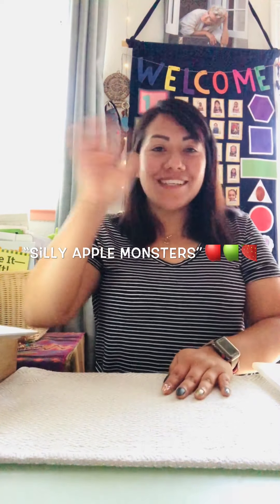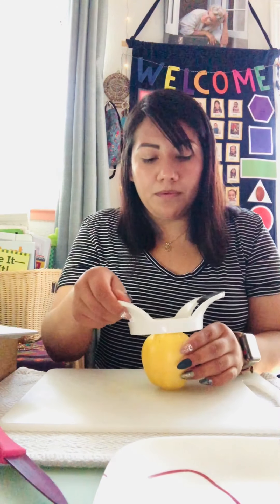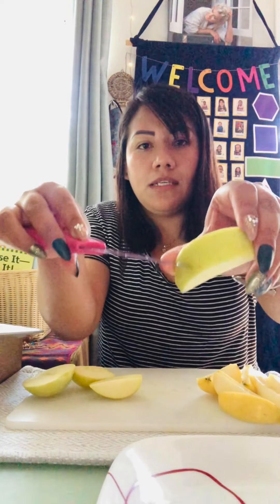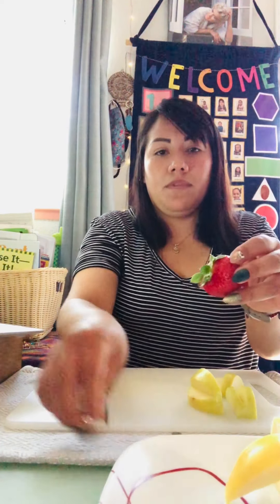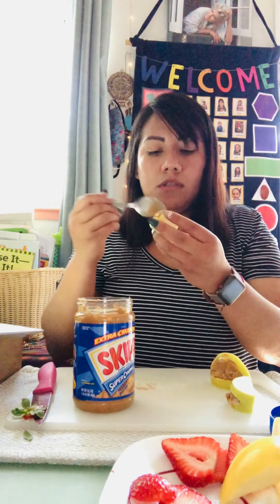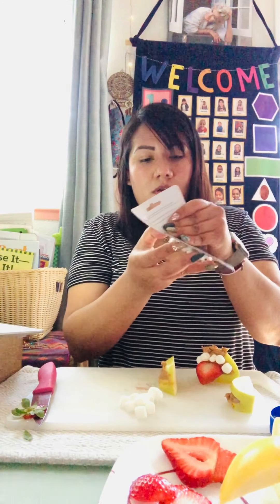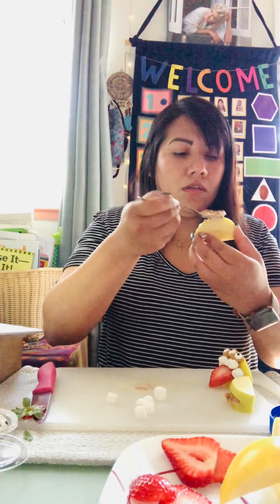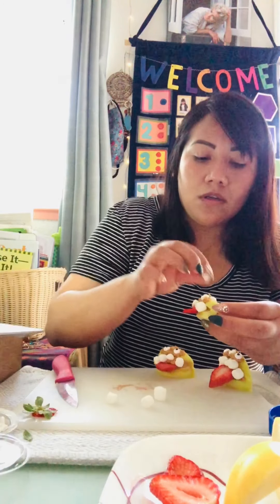Make a Silly Monster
Learning Genie
Nutrition Activity
Michelle will demonstrate how to make a silly monster using a variety of fruit.